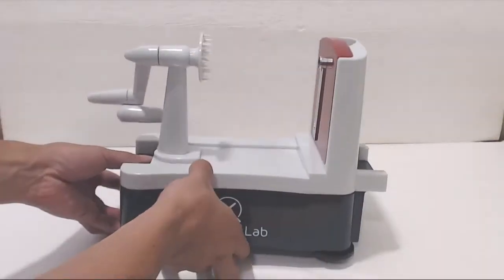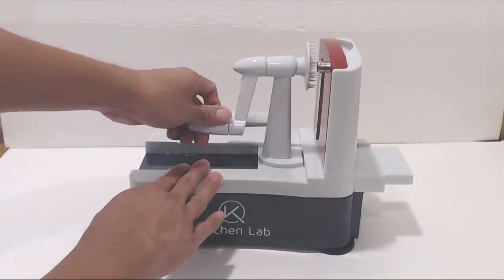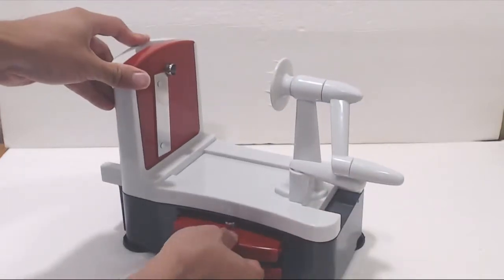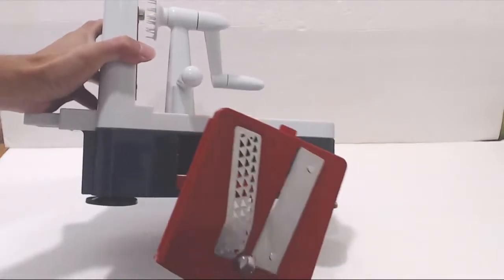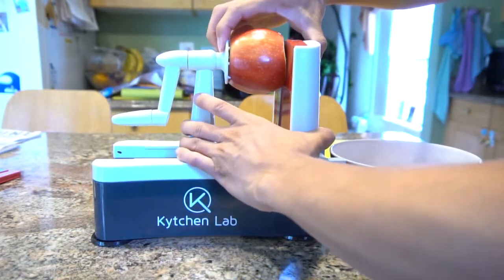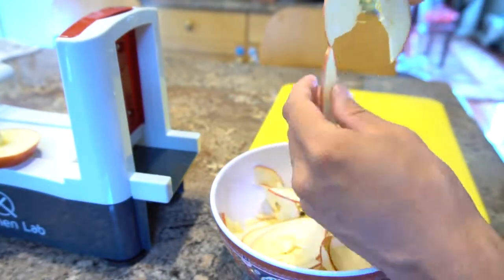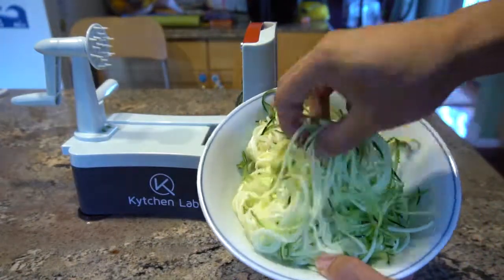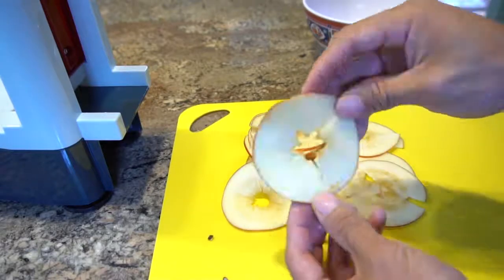Kytchen Lab Fruit and Vegetable Spiralizer Review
Quick and easy veggie noodles, sharp blades, makes thinly sliced spiral ribbons; easy to clean.